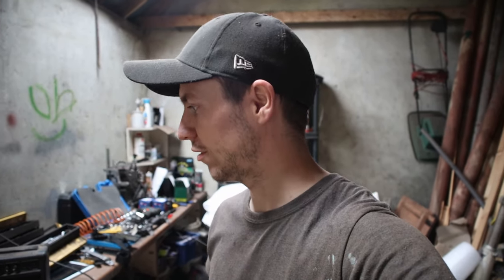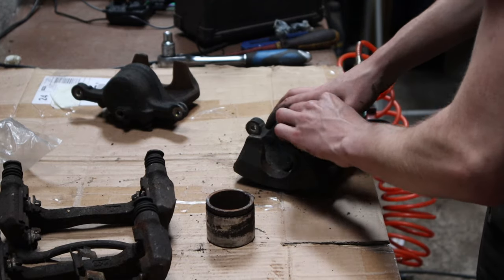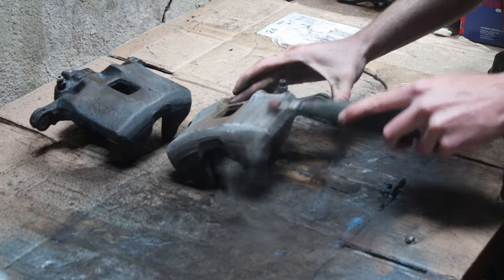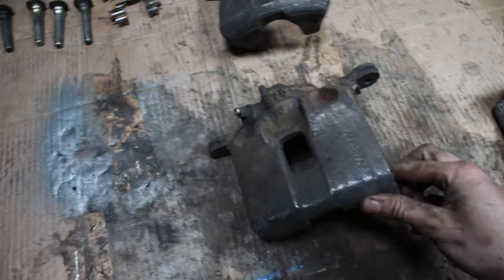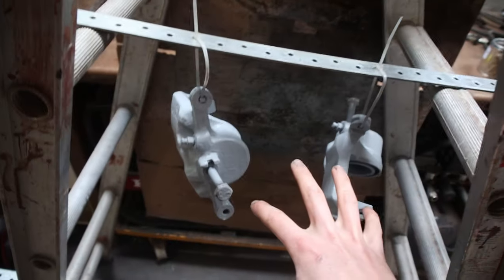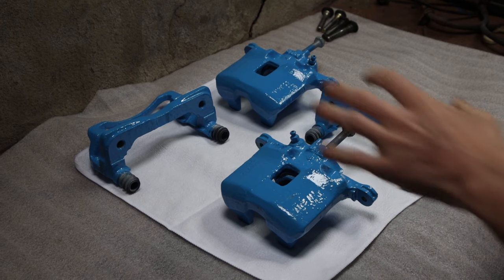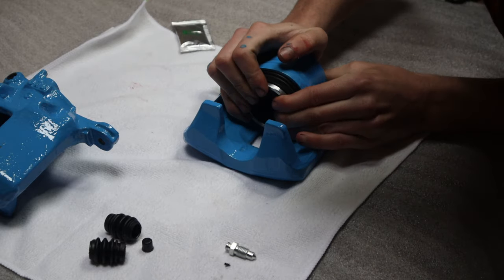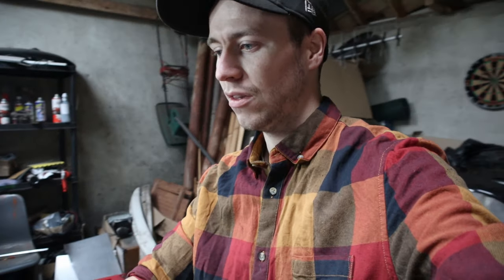Rusty Honda Civic Brake Caliper Restoration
Today i restore the brake calipers from a 1999 Honda civic hatch.

➤ Camera Equipment I Use:
Canon m50 : US UK
Sigma 18 - 35mm f1.8
Rode Mic : US